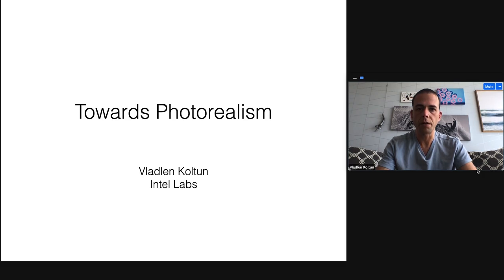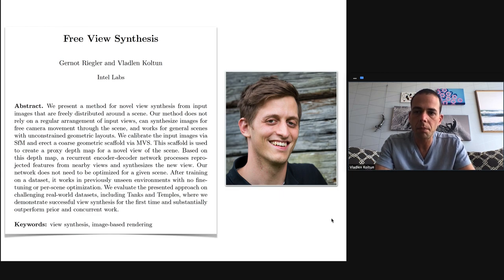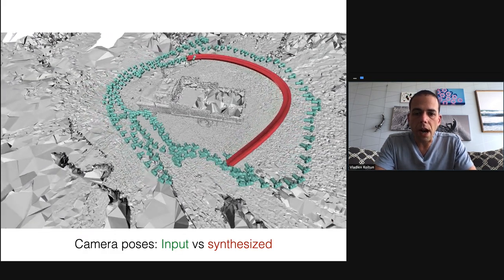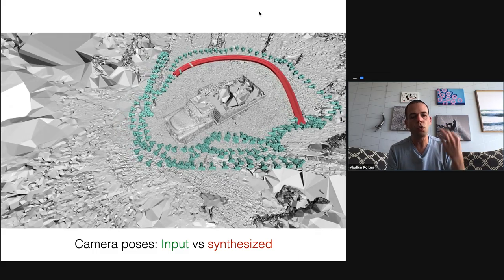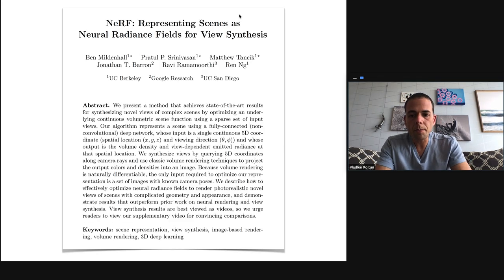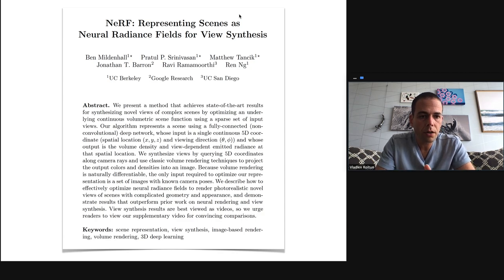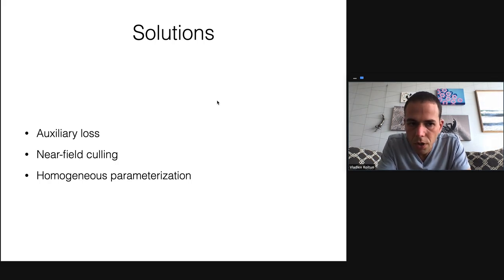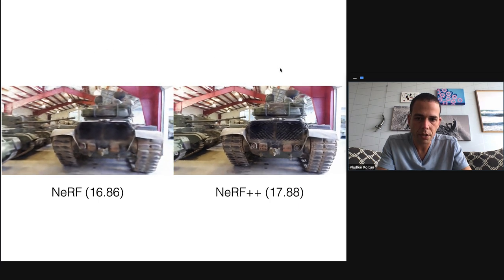Vladlen Koltun: Towards Photorealism (September 2020)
Keynote for the DAGM GCPR / VMV / VCBM joint conference